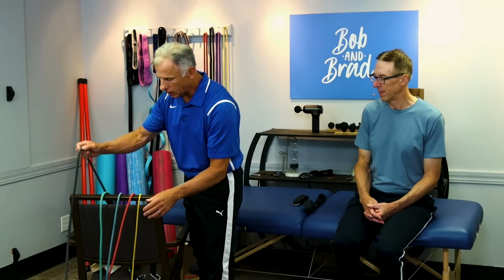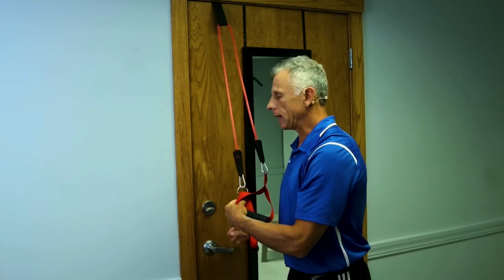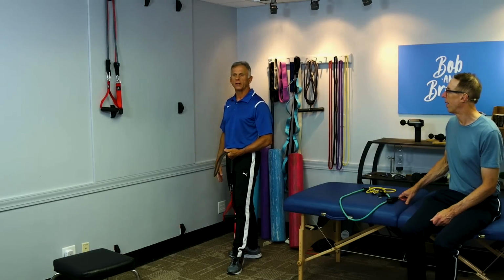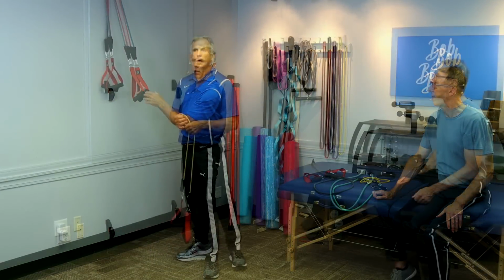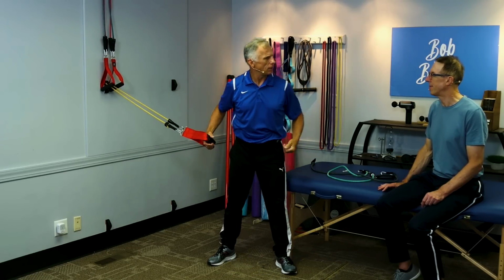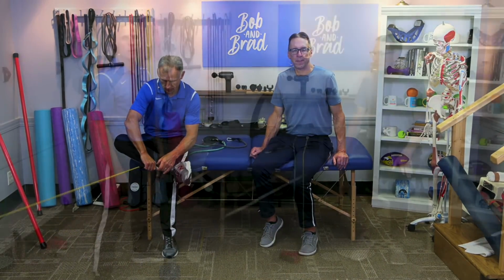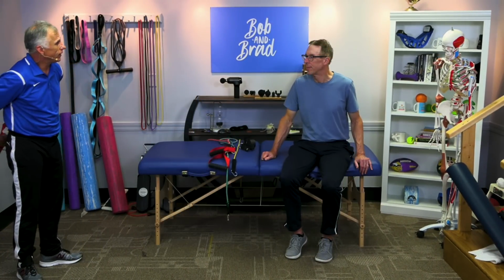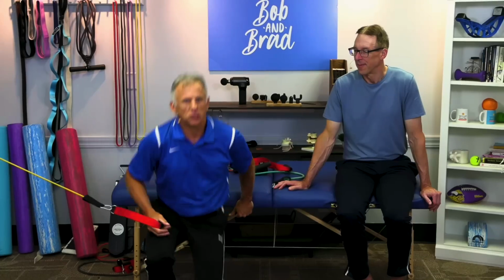Best $80 Full Body Home Workout Kit. (No Floor Space Needed)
Bob and Brad demonstrate the best $80 full body home workout kit.

Video Chapters

0:00 intro, 1:14 equipment needed for the 80$ workout, 1:56 how to use workout bands in a doorway, 3:06 the wall anchor for workouts, 4:16 the cost of wall anchors and workout bands, 4:45 first wall anchor exercise, 6:10 fly's with exercise bands, 6:43 rotator cuff wall anchor exercise, 7:47 core exercise with exercise bands, 8:29 cardio exercise with wall anchor, 9:12 ankle straps for exercise bands, 10:03 kettle bell exercise alternative, 10:54 squat exercise with bands and wall anchor, 12:08 curl exercise with bands and wall anchor, 12:45 advanced core exercise with bands and wall anchor, 12:43 outro

Featured Products

We are giving away a Pro Standing Desk E7 AND an Ergonomic Chair Pro OC14 from Flexispot.

Celebrate FlexiSpot 6th Anniversary, "Tech Day" through 7-9th Sept, Up to $200 OFF!